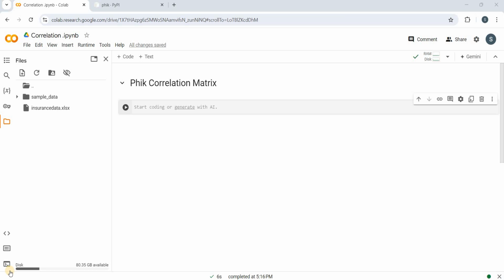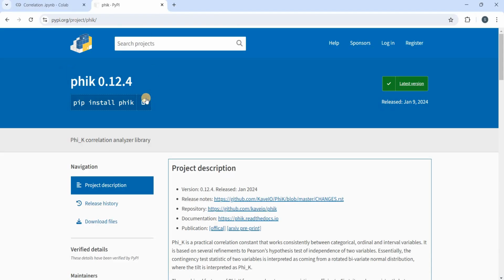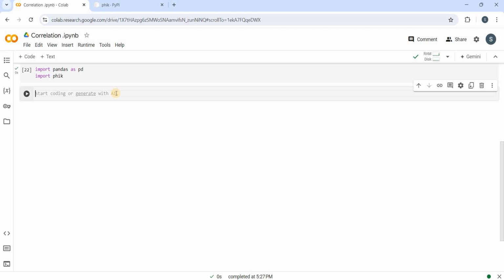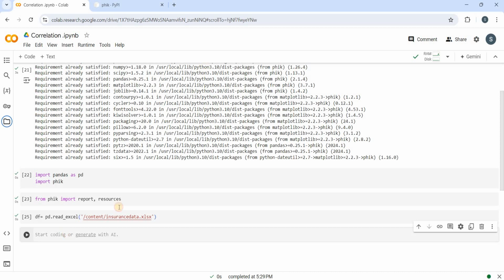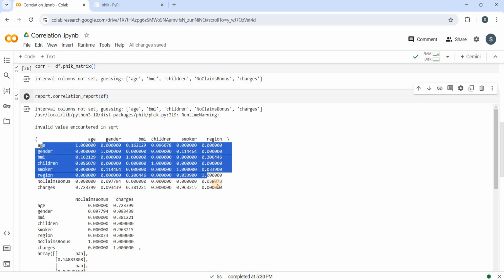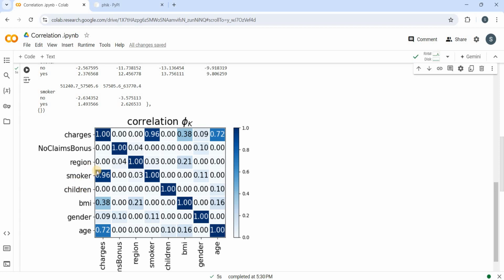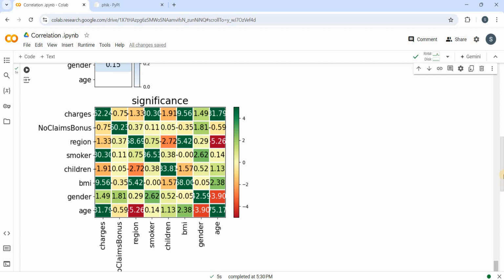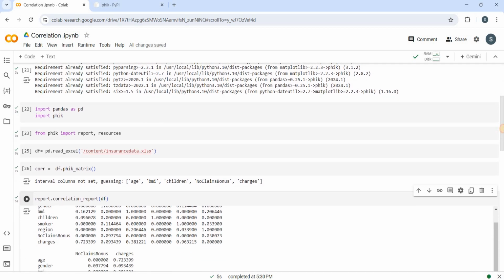Discover Correlation with the Phik Library in Python || Comprehensive Guide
Phi_K is a practical correlation constant that works consistently between categorical, ordinal and interval variables. It is based on several refinements to Pearson’s hypothesis test of independence of two variables. Essentially, the contingency test statistic of two variables is interpreted as coming from a rotated bi-variate normal distribution, where the tilt is interpreted as Phi_K.